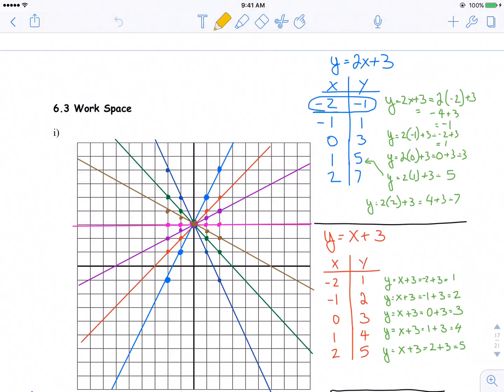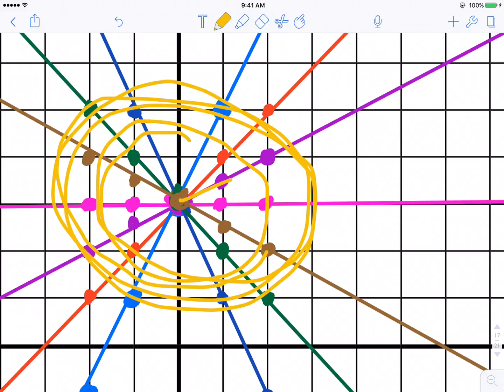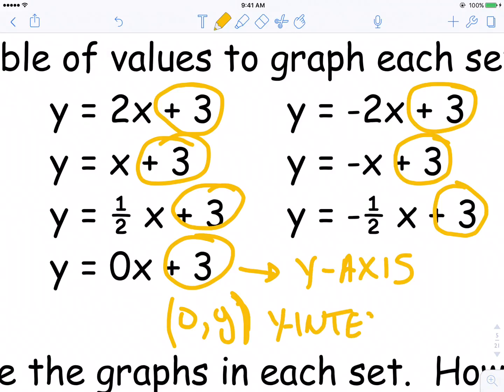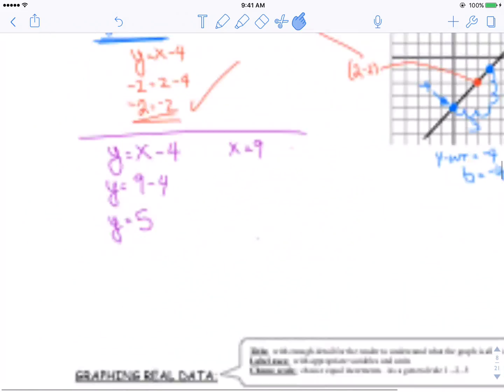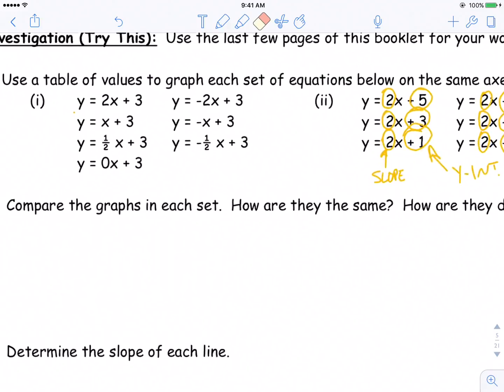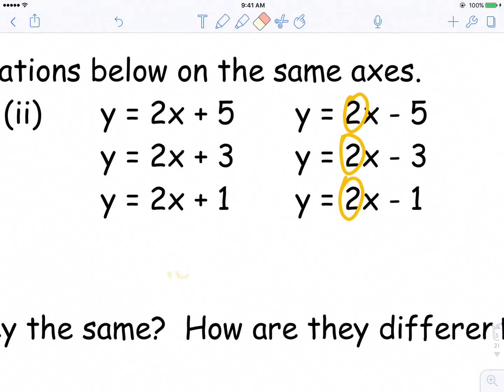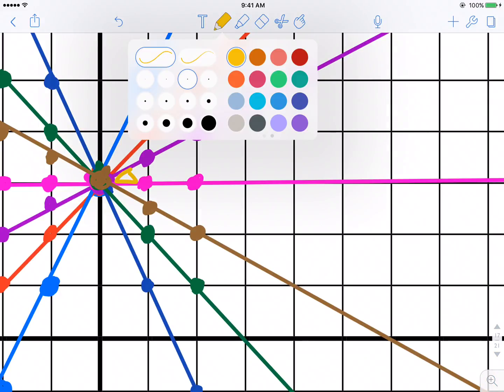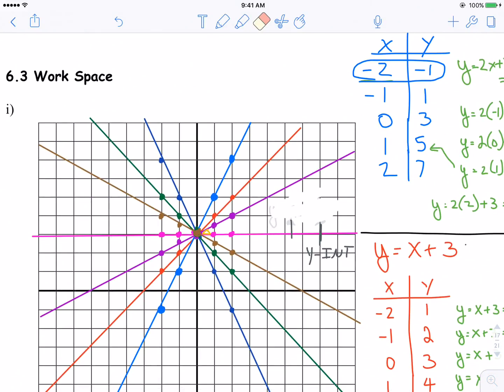FMP 10 6 3 Explained #1